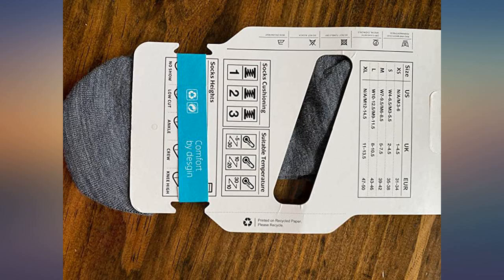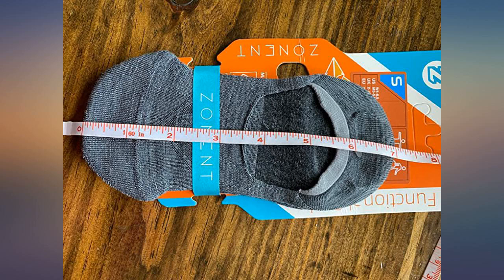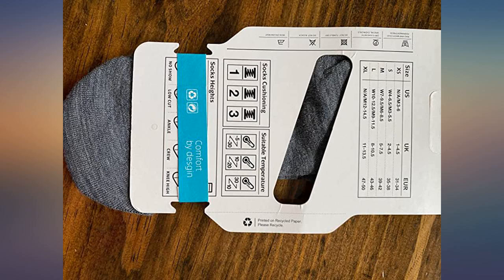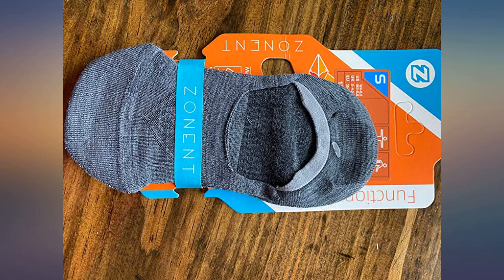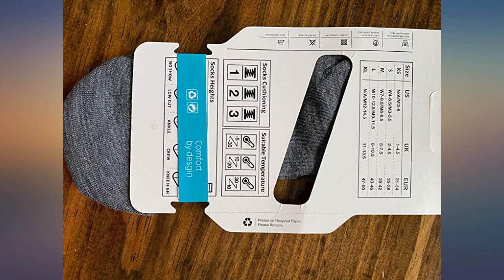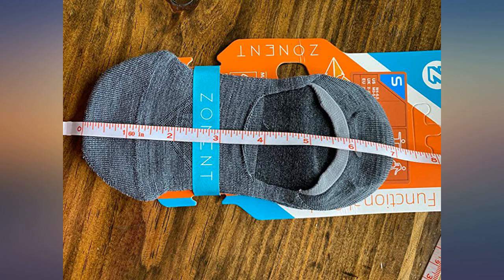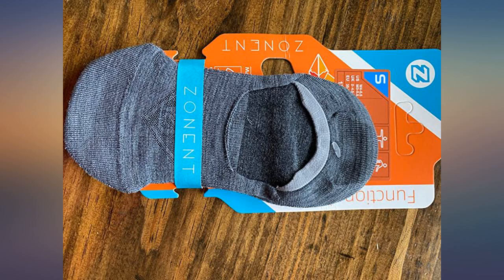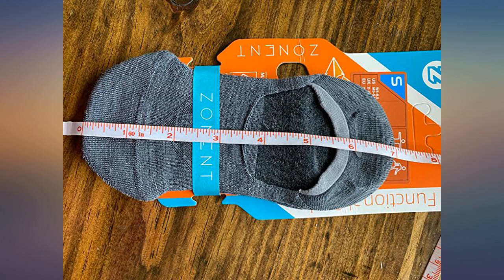No Show Athletic Socks, Zonent Unisex Merino Wool Ultra-Light Running Tennis Golf review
Main Features:
60.5% Merino wool 38.3 nylon 1.2 spandex. Size: Small/Medium fit men shoe size 3-6.5,Women shoe size 4-7.5; Medium/Large fit Men shoe size 7-10.5, Women shoe size 8-11.5, Zonent Casual Athletic Sports Socks are not too thick or too thin, warm in winter and cool in summer.. SPORTS &CASUAL WEAR- Zonent MERINO WOOL SOCKS professionally customized for Running and other all sports,running, tennis,mountain climbing, football, hiking, marathon, hockey, soccer, basketball, golf, cycling, hiking etc. Various colors, no show ankle and crew length, simple style socks also fit any everyday dressing for adults and teenagers.. COMFORT & FIT: Lightweight Mesh provides superior ventilation and comfort. Reinforced heel and toe offers comfort without the bulk. Spandex helps these running socks gently hug your feet. Seamless Toe Closure allows for complete range of movement and prevents abrasion on the toes.. DURABILITY - Reinforcement in heel and toe provide durability in high stress areas to dramatically in improve product life. No show socks almost completely hidden inside for many shoes, like flats, sneakers, loafers, etc. Add in Cart Now.. SATISFACTION GUARANTEE- If you have any issues do not hesitate to contact us. Add these great, stylish and fashionable no show socks to your cart and become a Zonent fan like thousands of people. We hope you will love the socks as much as we do! If you're not satisfied with our low cut ankle socks, just return it within 30 days for a full refund. It’s a completely risk-free purchase!